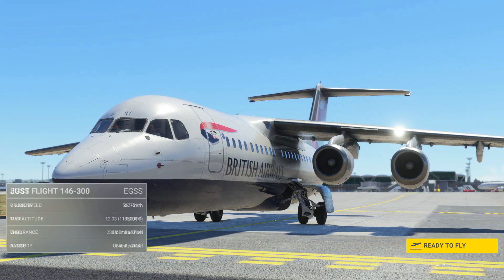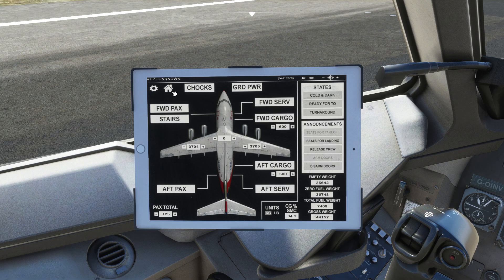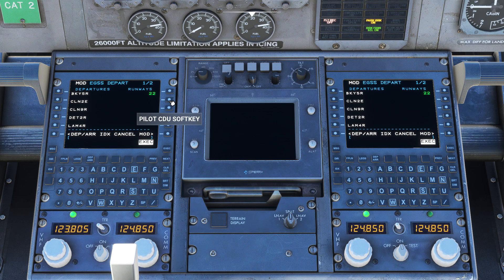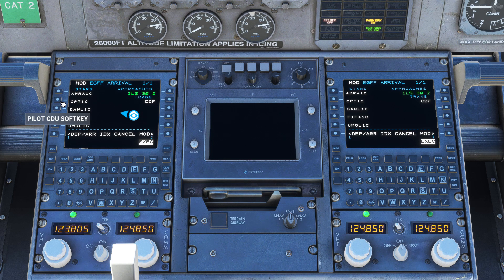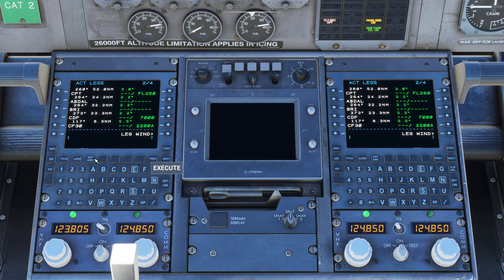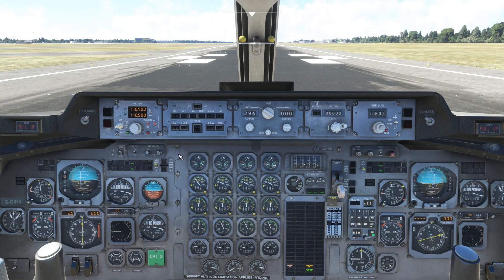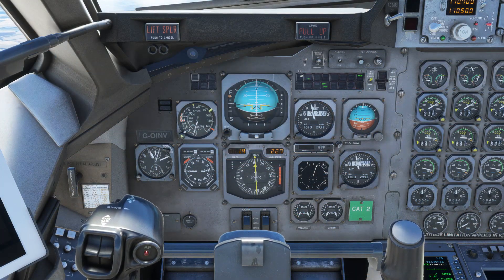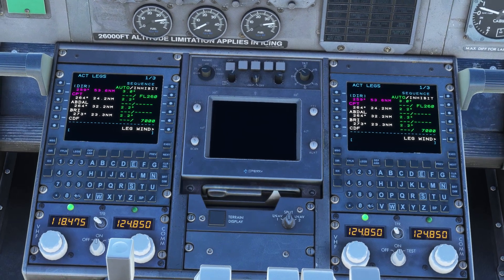Just Flight 146 MSFS - FMC Navigation Tutorial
Timestamps:
00:00 Intro
00:10 Enabling the FMC
00:35 Flight planning
01:58 Autopilot config
02:36 Enroute demo
02:50 Direct-To
03:05 Other phases of flight

Donators / Super Thanks:
Andrei Dulcu
MattDesigns
Layla
Rensemiddel
Captain Megaxenon